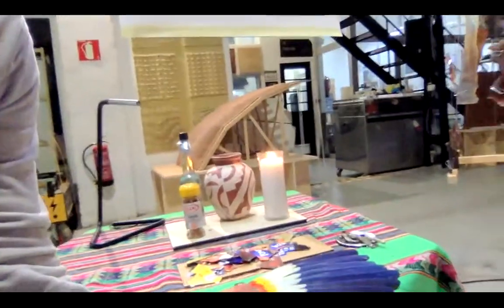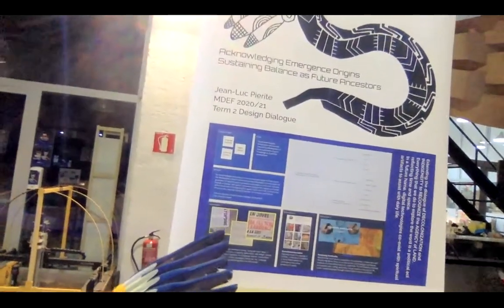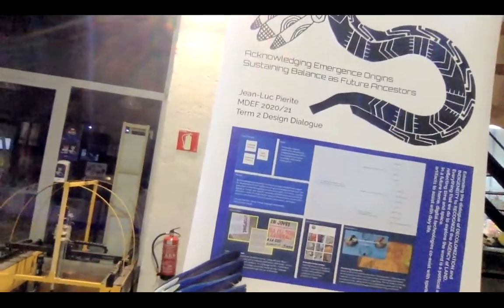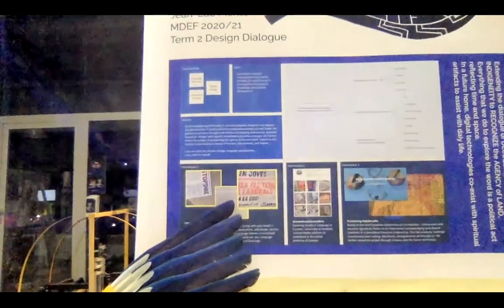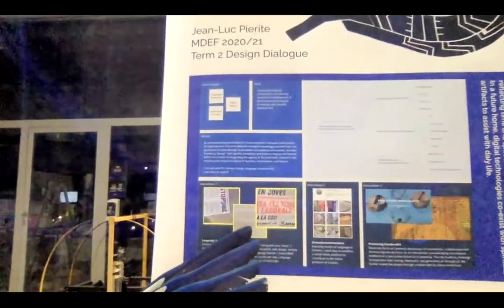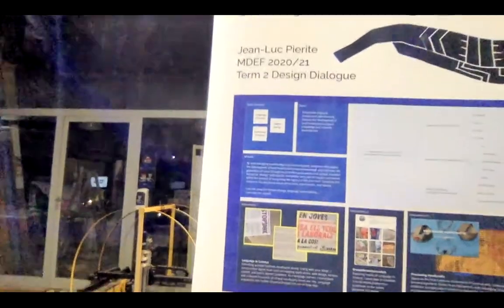MDEF 2020/21 - Jean-Luc Pierite Design Dialogue Term 2